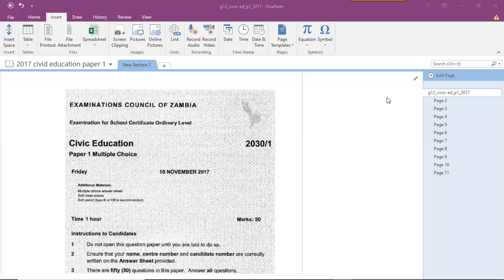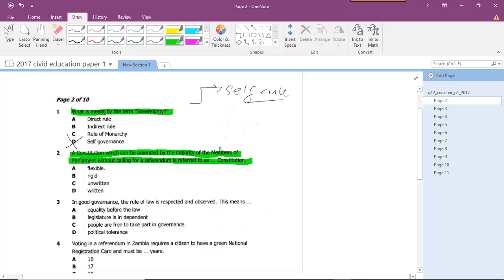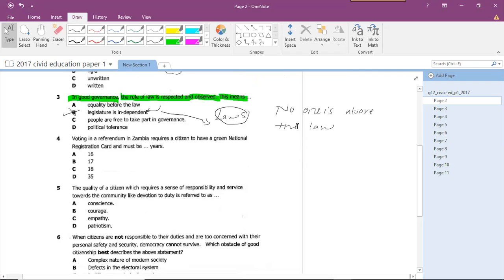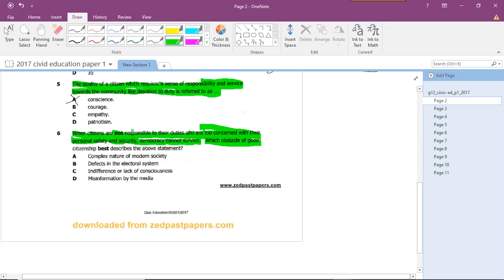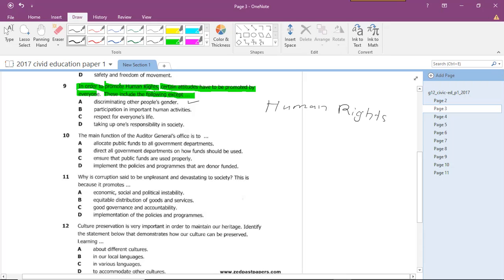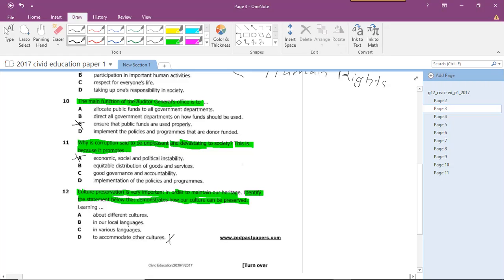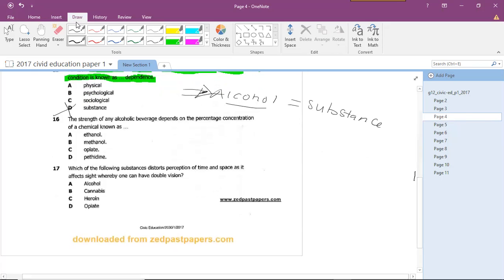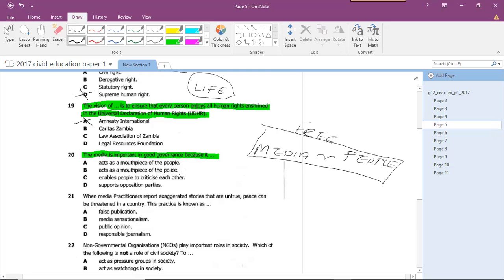CIVIC EDUCATION 2017 PAST PAPER PART 1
2017 WALK THROUGH REVISION